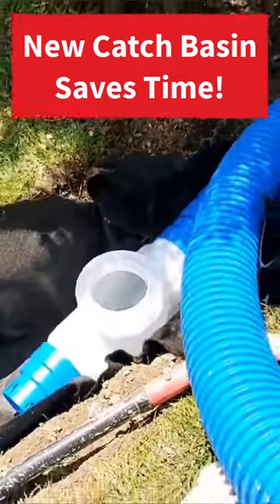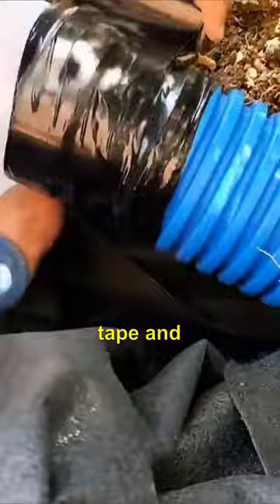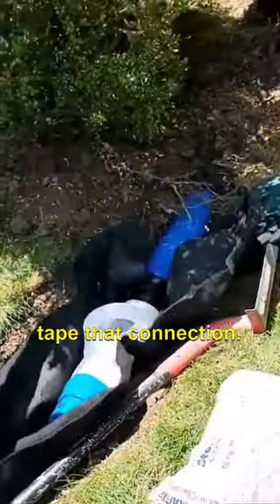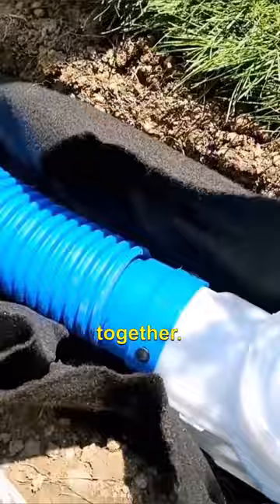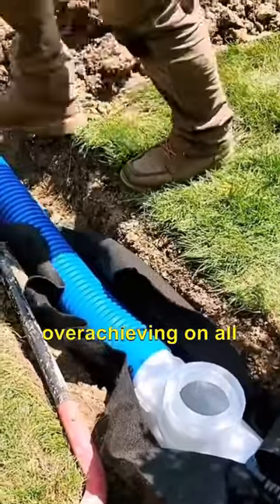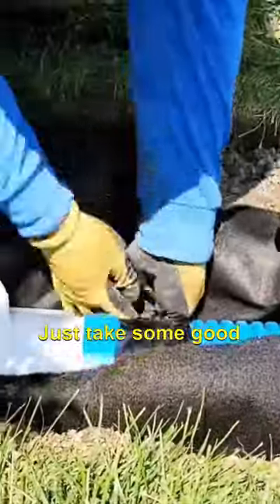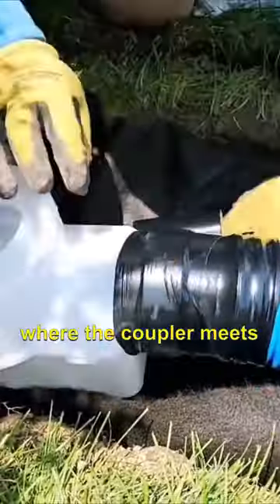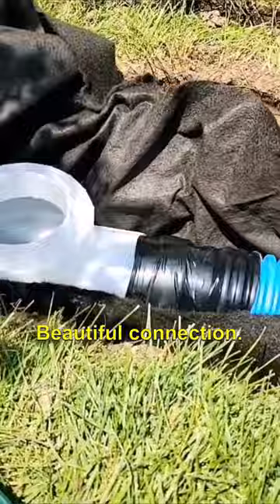NEW Triple Patent Catch Basin Saves Time! (French Drain Hero!)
Introducing the FDM Catch Basin That Snaps Your Drainage Woes Away!

Are you tired of back-breaking digs, messy glue-ups, and catch basins that clog faster than a Kardashian feed? Buckle up, friend, because the drainage revolution is here! Introducing the FDM Catch Basin, the triple patent-pending marvel that makes all other catch basins look like caveman plumbing.

Prepare to be amazed by:

Snap-Fit Simplicity: Forget chiseling concrete or wrestling with wrenches. This catch basin snaps together like Legos for adults, with corrugated pipe connections that click into place with satisfying ease. No glue, no fuss, just pure drainage satisfaction.

Slim, But Big On Sump: Unlike its bulky brethren, the FDM Catch Basin boasts a 5-inch, trencher-friendly design that squeezes into tight spaces without breaking a sweat. But don't let its slim figure fool you. This bad boy boasts a larger sump capacity than a traditional 12x12 catch basin, meaning it will keep your drain pipes pristine and your worries at bay!

No Leaks, No Fears: We all know the sinking feeling of a leaky catch basin. But with the FDM Catch Basin, those days are gone! Its precision-engineered snap-fit connections and premium plumbing tape seal create a watertight fortress that even the most determined root can't breach. Sleep soundly knowing your drainage system is leak-proof and worry-free.

Flow, Glorious Flow: Forget winter woes! The FDM Catch Basin's clever design features a strategic slope and round top that ensures smooth water flow, even in the coldest months. No more frozen puddles or backed-up drains, just crystal-clear drainage year-round.

Distance matters: The FDM Catch Basin's extended inlet-to-outlet distance keeps your drain pipes clean, meaning less maintenance and more time for things you actually enjoy (like watching cat videos, we won't judge).

Built to last: Crafted from heavy-duty, UV-resistant materials, this catch basin can handle whatever Mother Nature throws its way, from scorching summers to snow blizzards.

DIY delight: Whether you're a seasoned drainage pro or a weekend warrior, the FDM Catch Basin is your new best friend. Its intuitive design and straightforward installation make it a breeze to put in place, even for newbies.

Stop wasting time and money on outdated catch basins. The FDM Catch Basin is the future of drainage, and it's here to save you sweat, tears, and maybe even a few therapy sessions.

Click the link below to grab yours today and experience drainage nirvana!

We're on a mission to make drainage fun, and you're invited to join the party!